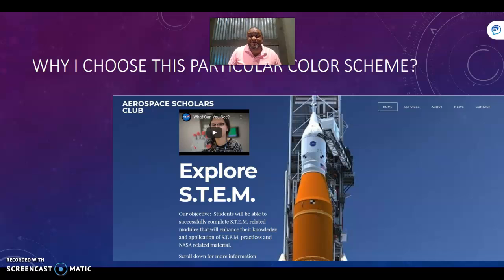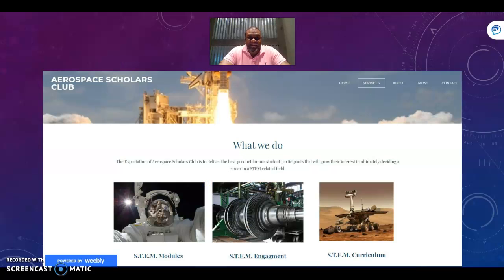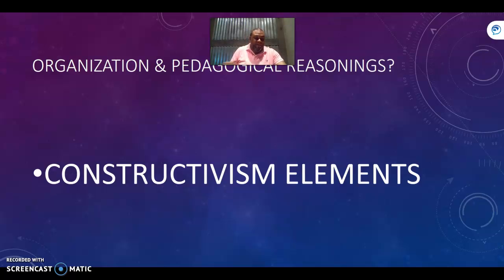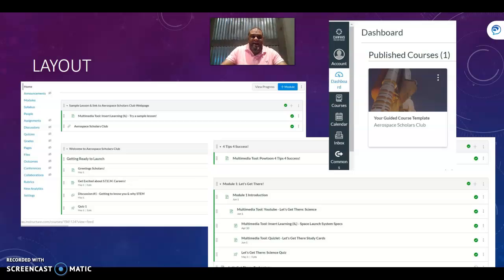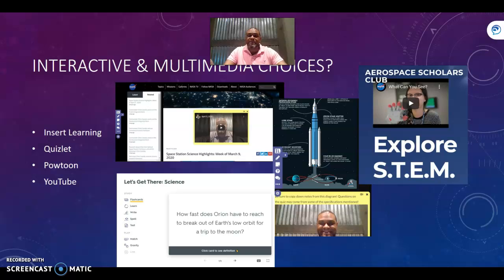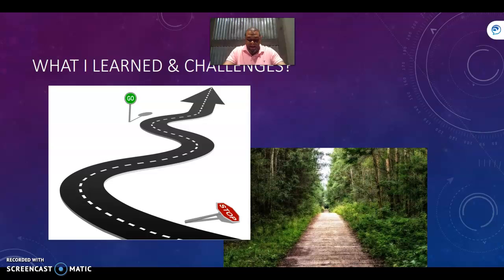Davis Final Presentation!